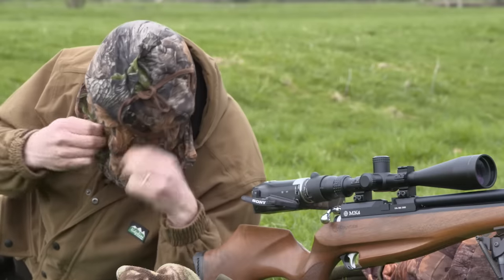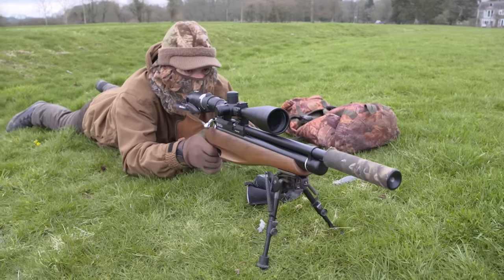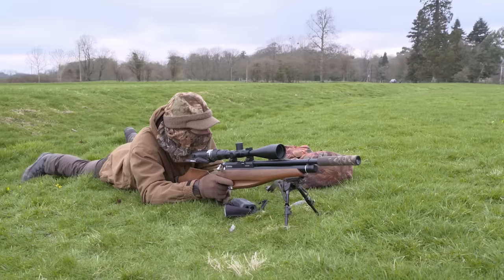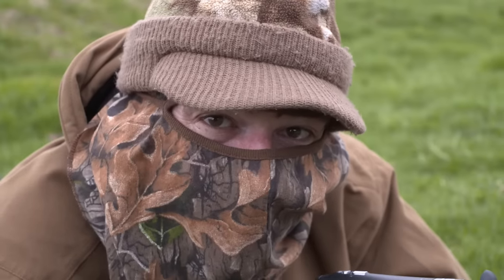The Airgun Show – Scope-cam rabbit hunting, PLUS Daystate Wolverine R review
Spring is here and rabbit numbers are on the increase so Mat Manning is out on a grassland permission keeping the coneys in check. Mat has chosen ambush tactics for this evening’s hunt, and he’s shooting with a scope-cam to capture the action as the bunny shoot unfolds.

On the test bench this week is the Daystate Wolverine R. This regulated version of the famous Wolverine boasts remarkable shot to shot consistency, a slick sidelever action and a precision match trigger. Tune in to see how it performs on the range.

Get more airgun insight every month in our sister magazine Airgun Shooter, now totally redesigned and available in all good newsagents